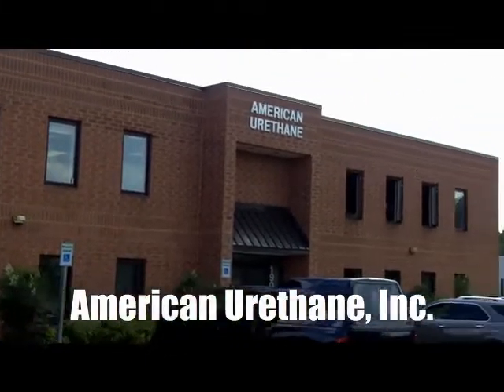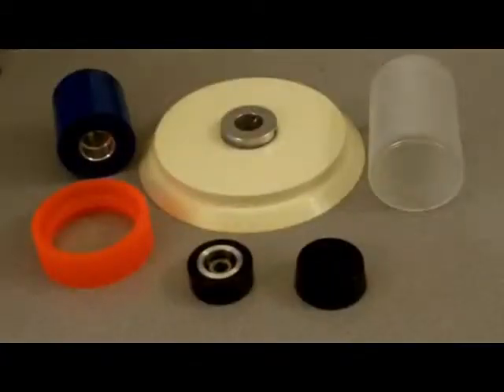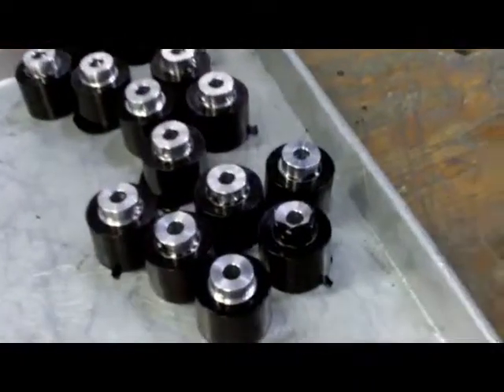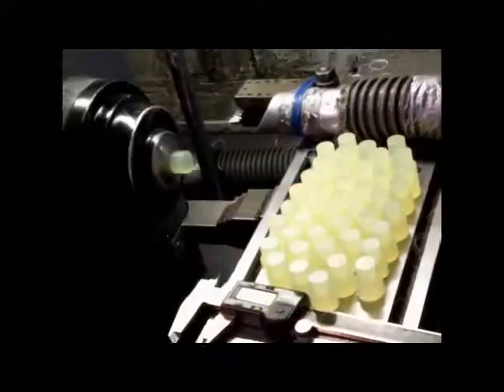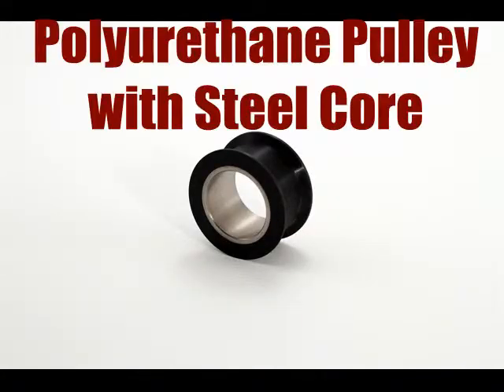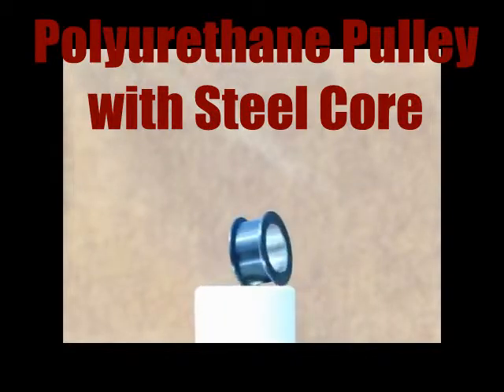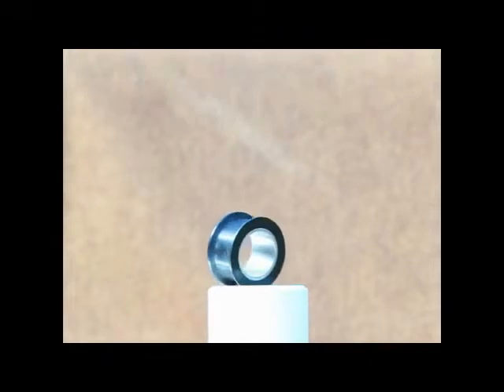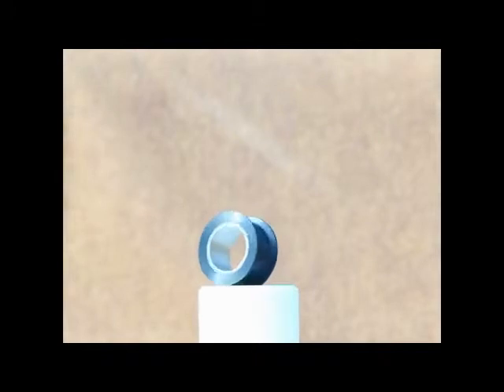Polyurethane Pulley with Metal Hub for Food Processing Machinery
Polyurethane Pulley with Steel Core (FDA Compliant / Food Grade)

American Urethane created this food grade polyurethane pulley with a steel hub for food processing machinery. It is for a client in hot dog manufacturing. Polyurethane is used for this part because of its resistance to wear and long service life. In addition, polyurethane is easy to clean and disinfect and is also FDA compliant.

Custom Polyurethane Parts For Food, Health, Manufacturing, Petroleum and More

Our company creates custom polyurethane parts at low tooling costs for food, health, manufacturing, petroleum and other industries. All of our polyurethane components are designed to exacting standards based on our clients' specifications. Each client project always begins with rapidly built prototypes created at low cost for evaluation and testing. We are happy to manufacture both short or long term product runs.

Polyurethane Superior To Plastic, Metal and Rubber

Polyurethane component parts are used by the food processing industry because polyurethane is superior to other materials such as plastic, rubber and steel. Molded polyurethane parts are FDA compliant and offer high load and high compression abilities that function long after rubber and plastic parts have failed. Cast polyurethane parts can be made iron-strong or sponge-soft, in any color or shape. In addition, polyurethane components offer long run durability and extreme resistance to harsh environments of water, heat, solvents, chemicals and abrasion.